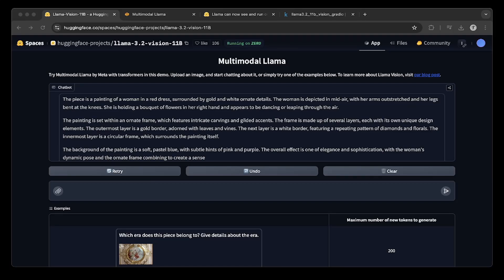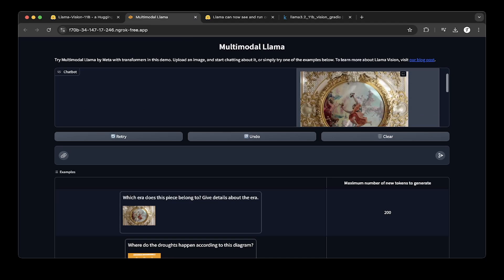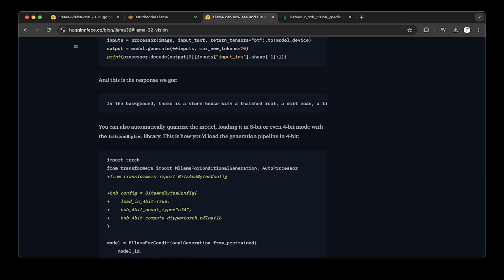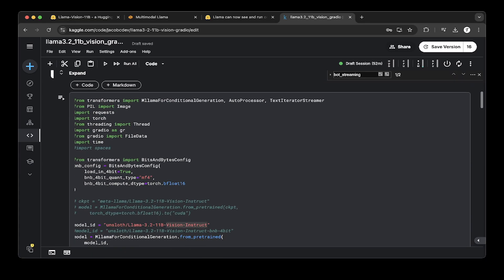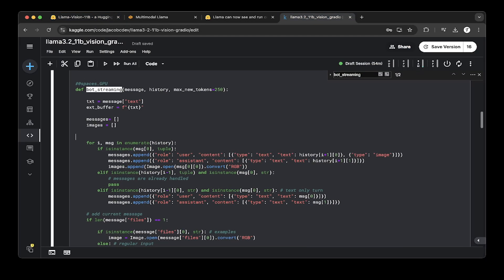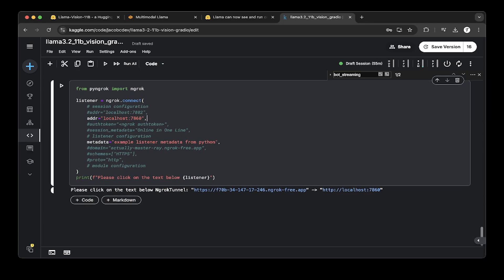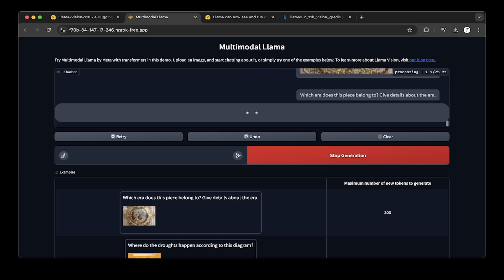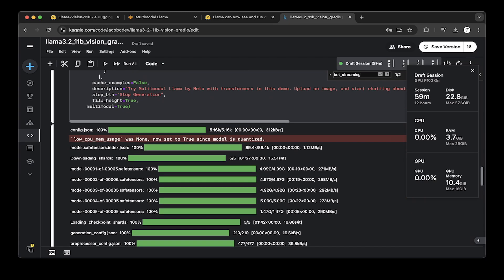llama-3.2 11b: on Kaggle Free GPU and public gradio access (fully tested)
this video demos how to run llama3.2 11b vision instruct on kaggle notebook with publicly accessible gradio url